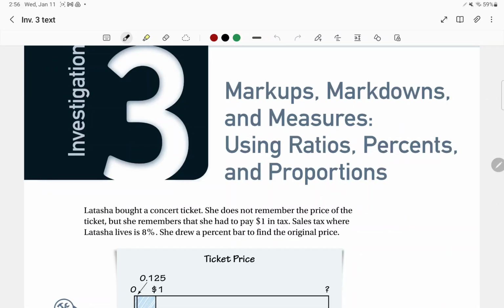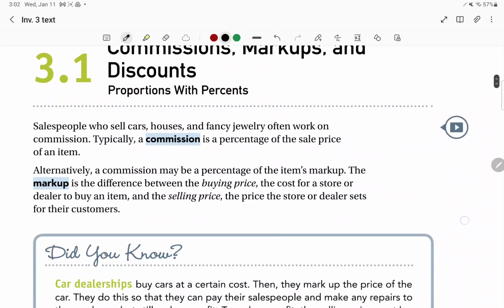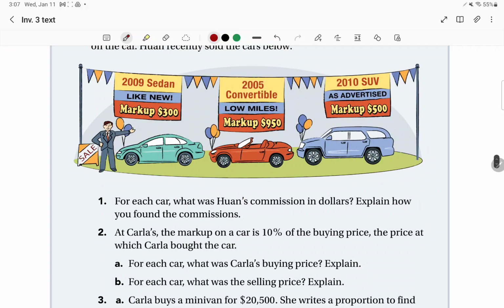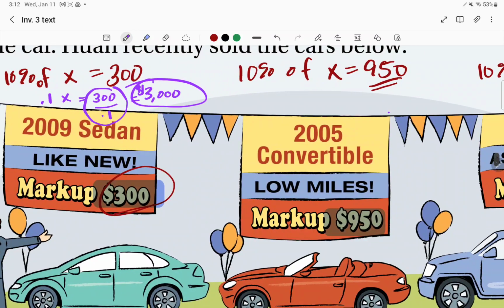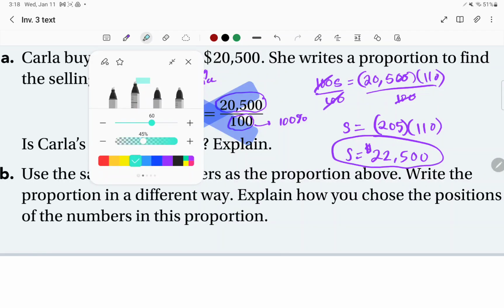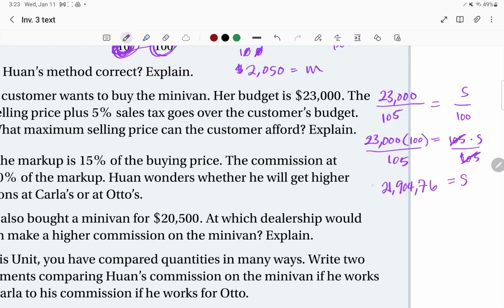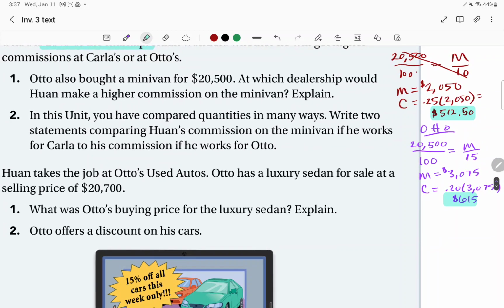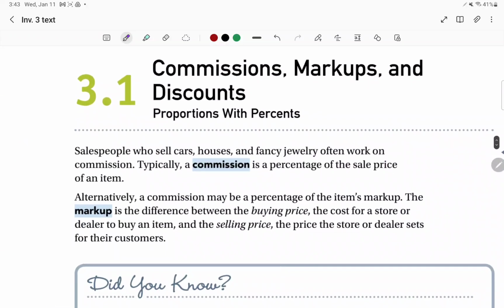3.1 Commissions, Markups, and Discounts: Proportions With Percents